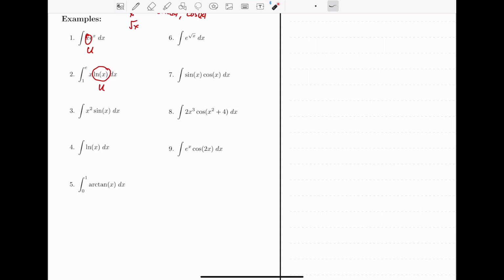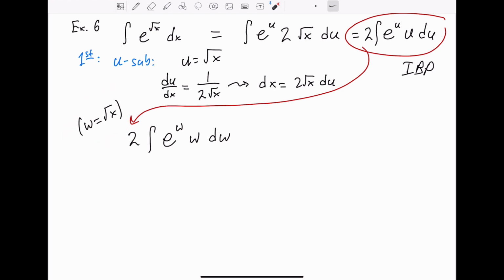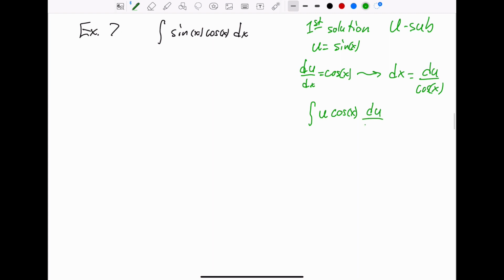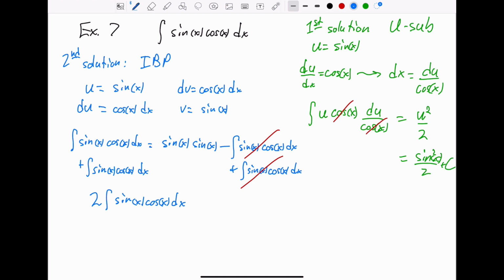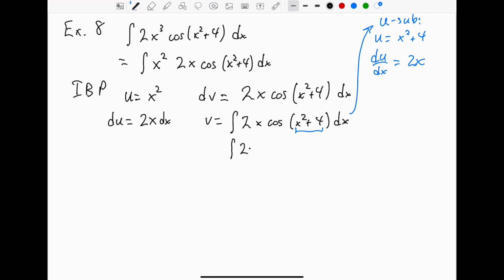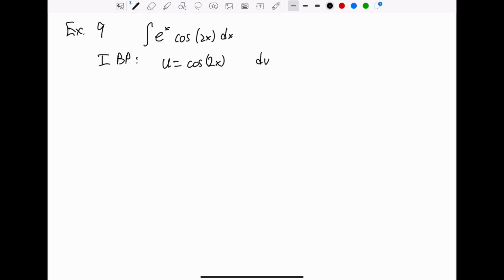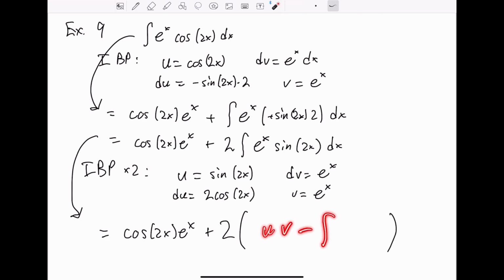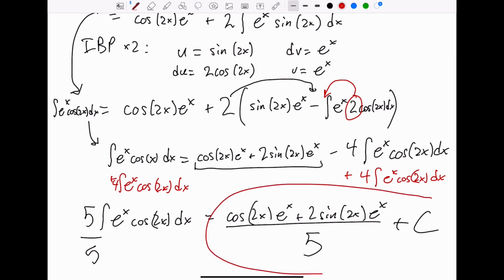Integration by Parts Part 3